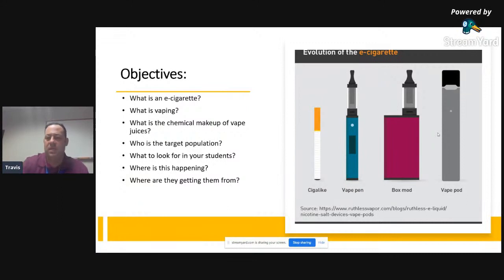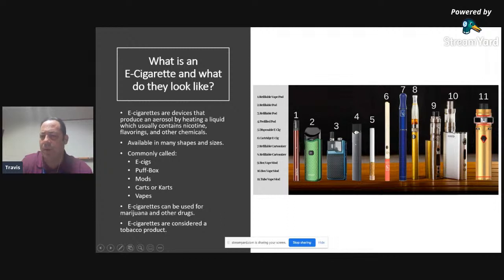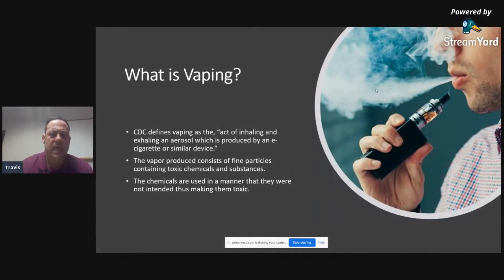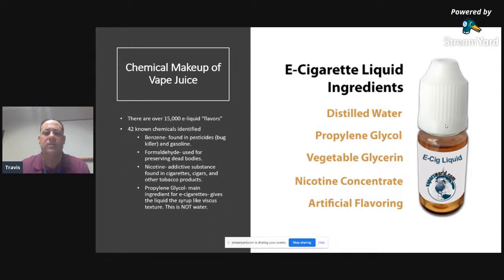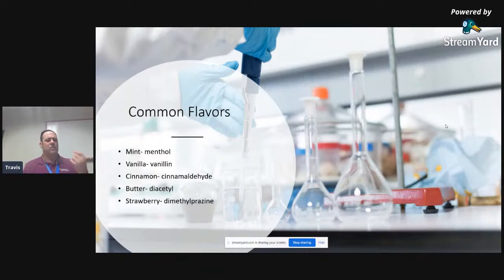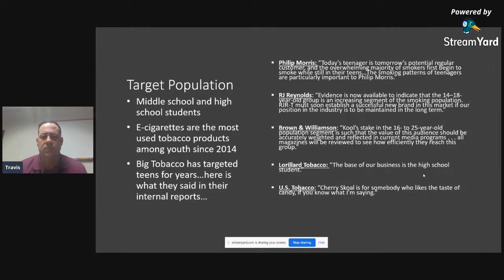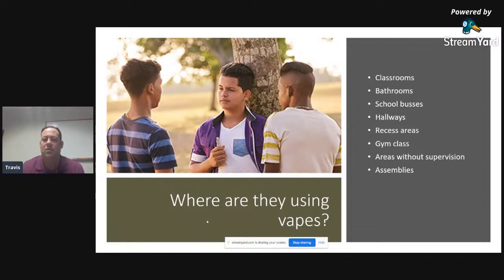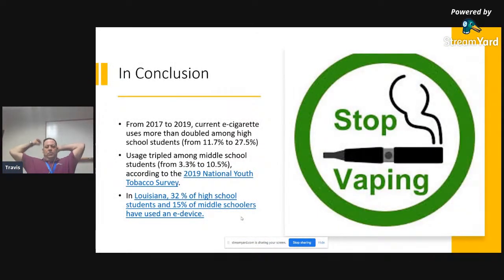What Educators Need to Know About Vaping